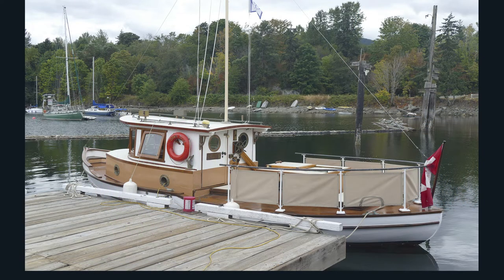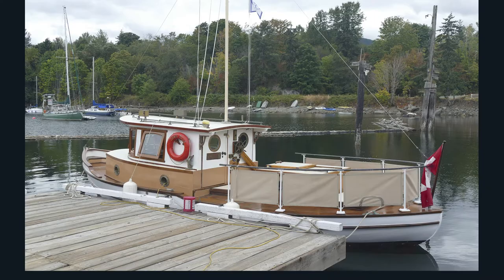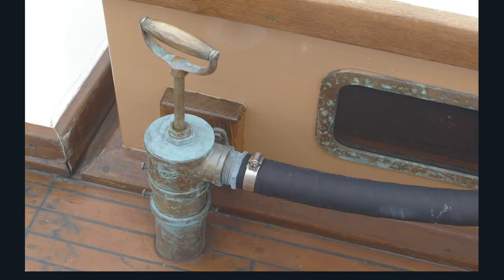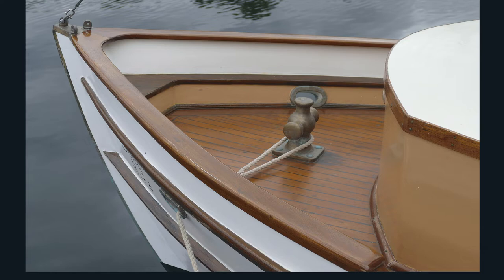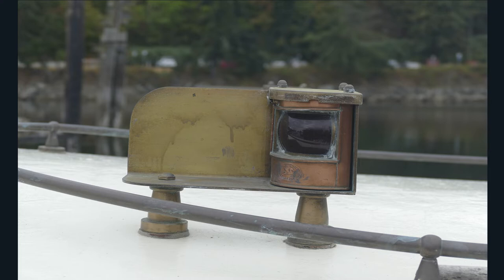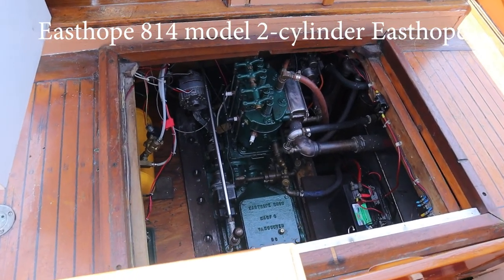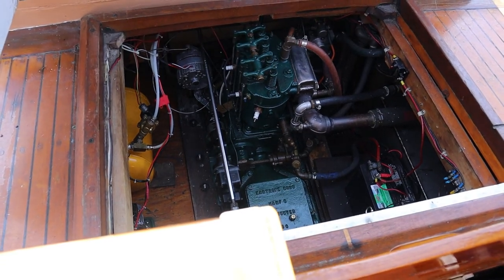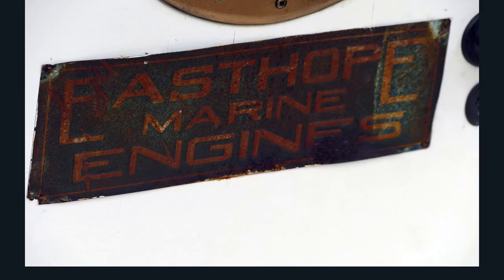Songbird - vintage double-ender troller yacht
The 23-foot Columbia-style troller was originally built in 1950 at Nanaimo British Columbia. It has been fully restored and is powered by an Easthope 2-cylinder engine. It was actively used for fishing and then stored in a barn for 20 years. It is now part of the floating heritage collection of the Ladysmith Maritime Society on the east coast of Vancouver Island. The sound of the engine is what captivates everyone who comes across her.